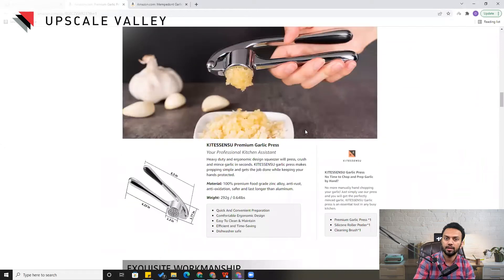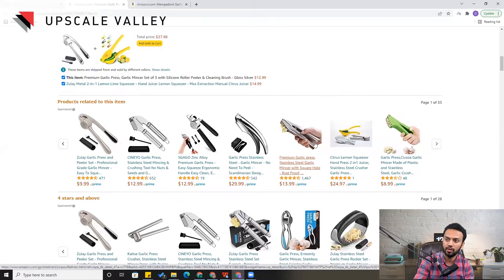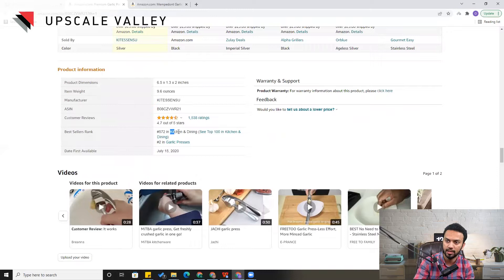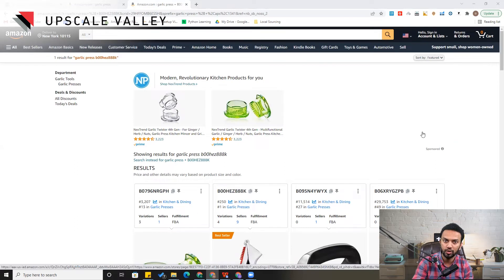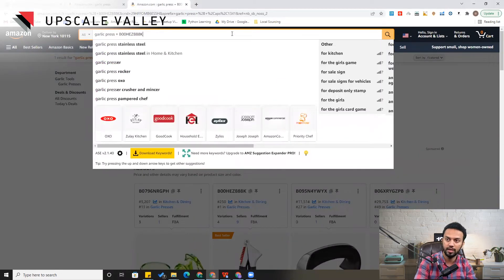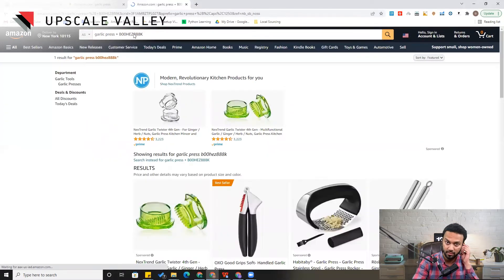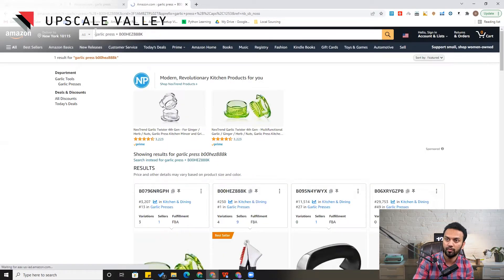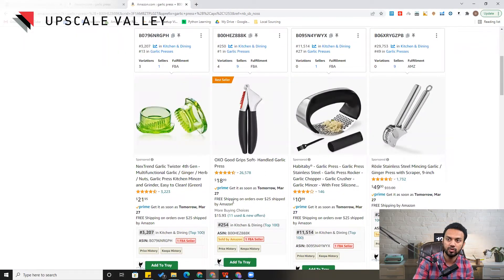What to do when your Amazon Product Sales Drop suddenly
A major gap I see which people face is the identification of the issue when an amazon product doing so good previously suddenly starts losing sales.

The SOPs I am sharing today about a product sales dropping suddenly isn't related to when your INVENTORY gets OUT OF STOCK. The checklist contains those metrics or those areas of your listing which you need to check on an immediate basis to identify the issue  or reason to why your amazon product sales have dropped and once the issue is identified then you can better work on fixing that. I not only recommend these steps to my students but follow these in my agency as well.
Hope this helps. JAZAKALLAH!!